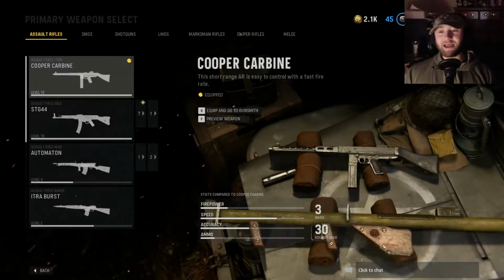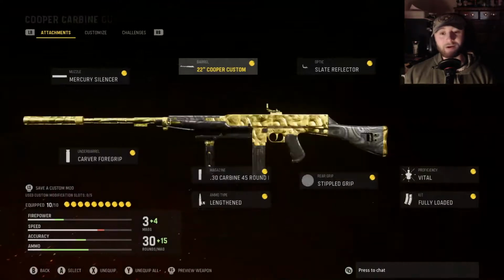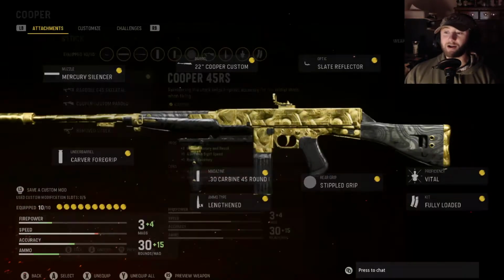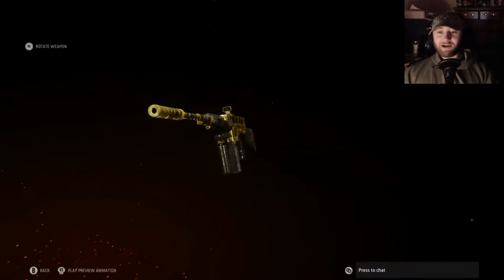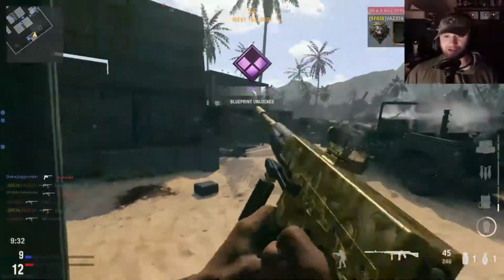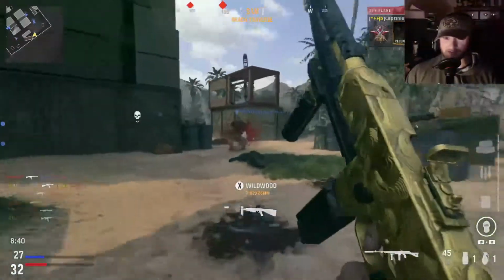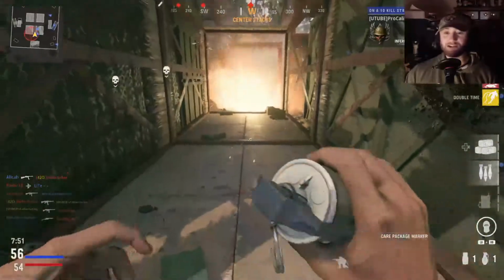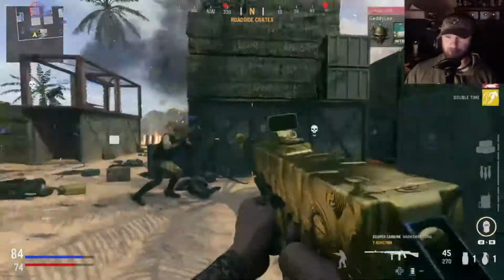Best VANGUARD COOPER CARBINE Class Setup | Best COD Vanguard Class Setups With Gameplay